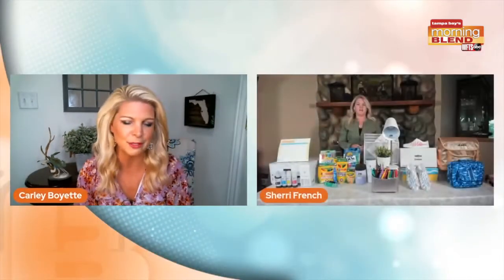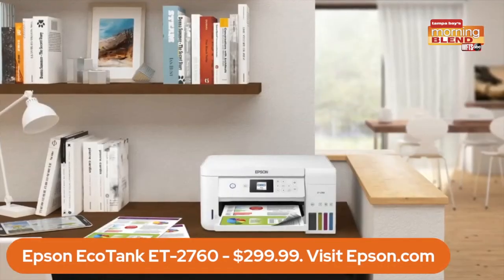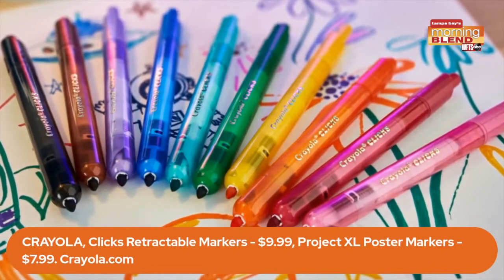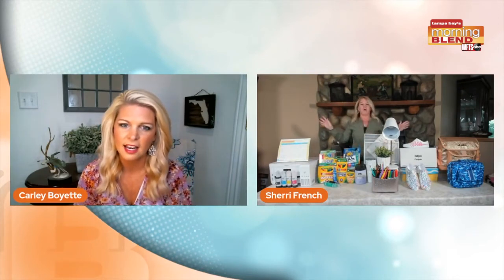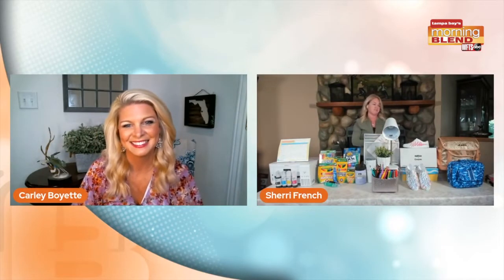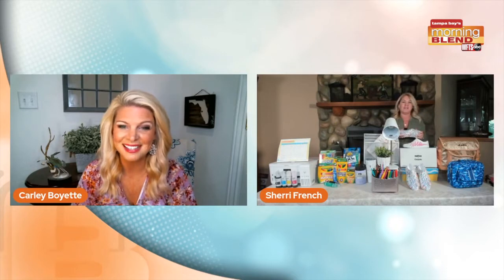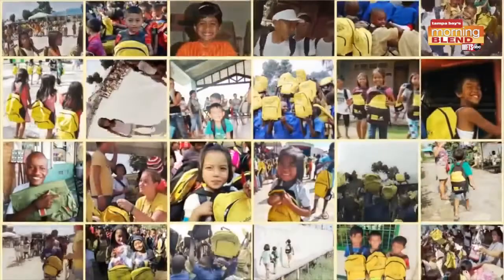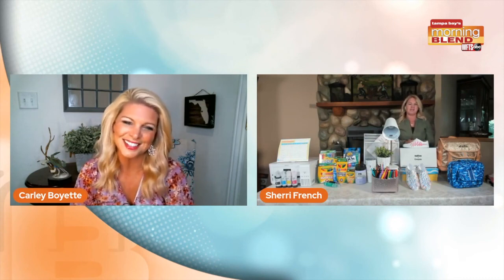Back to School Tour | Morning blend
Back to School Tour with Mom Hint